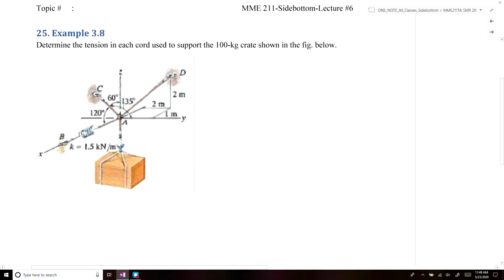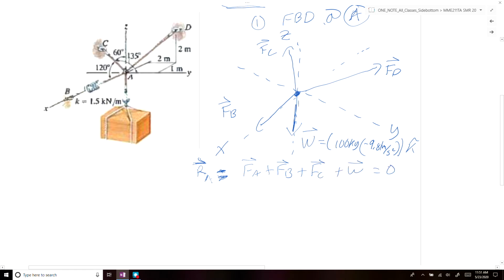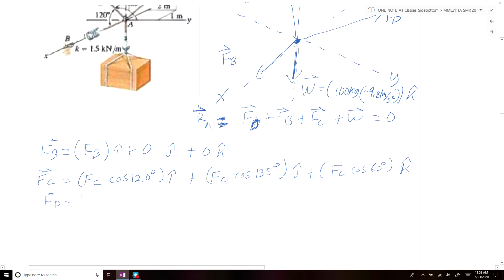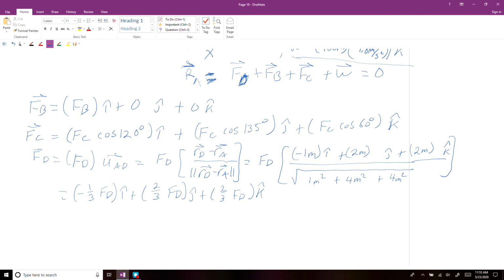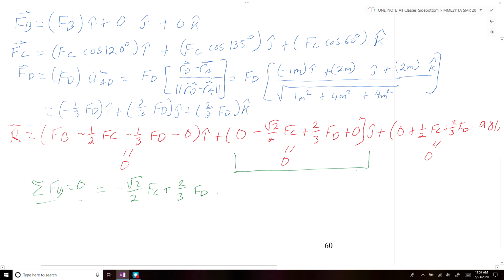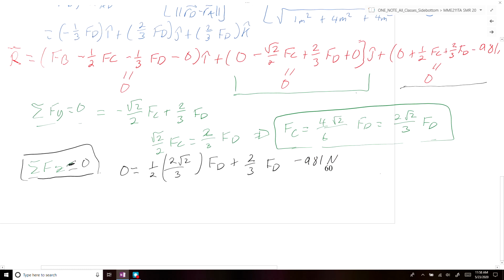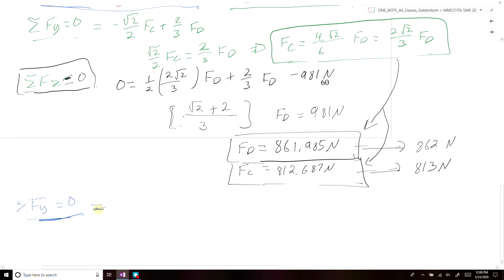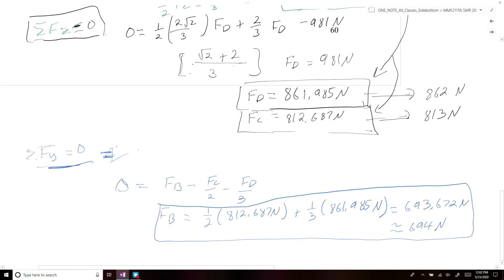MME 211-L06-#25 Example 3.8 3D Particle Equilibrium